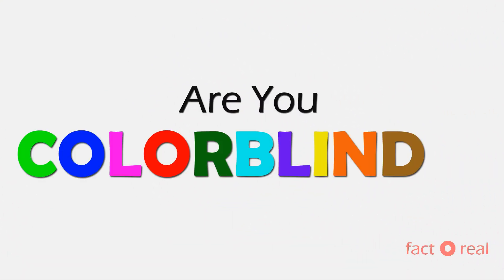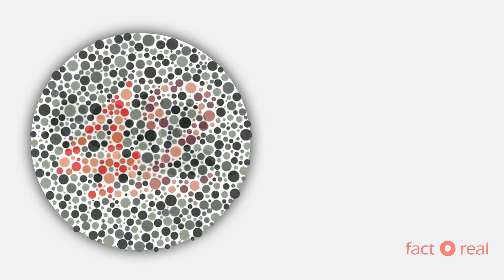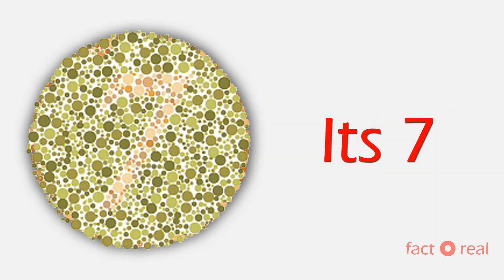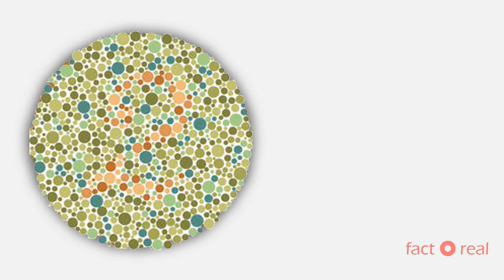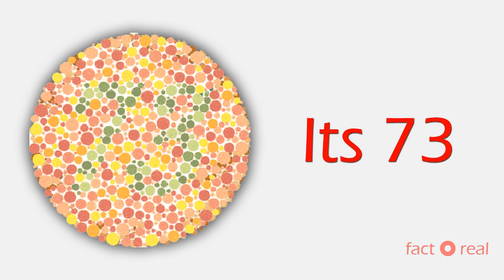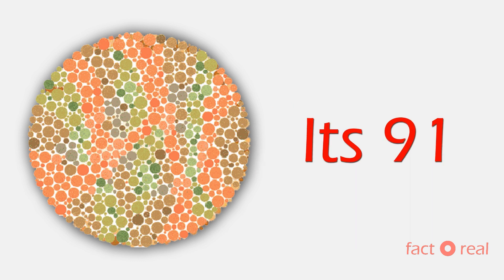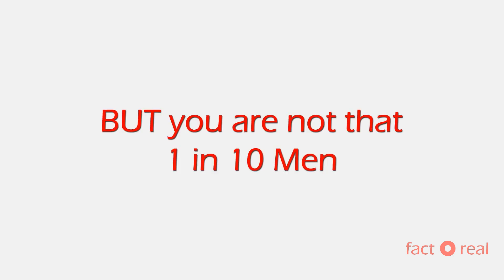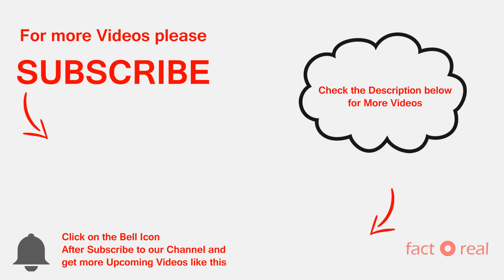Are You Colorblind? | Ishihara Test | Eye Test (100% Accuracy)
Are you Colorblind? Can you see all colors as it is? Or you face any problem? So, let's take this colorblind test and find out whether you are color blind or not.

You may have sometimes heard the term Color blind. So, what exactly Colorblindness is? Every human on this planet earth is not see the colors as the same way. For some people few color palettes are off. Meaning they don't see every color. For some red is off, for some green is off and so on. So, this is a simple test of Colorblindness.

To test Colorblindness, a series of pictures will appear on your screen. We will ask you few question based on those pictures. By seeing those pictures you need to answer it. After finishing the test you can find out that whether you are Color blind or not.

More Videos like Color Blind test